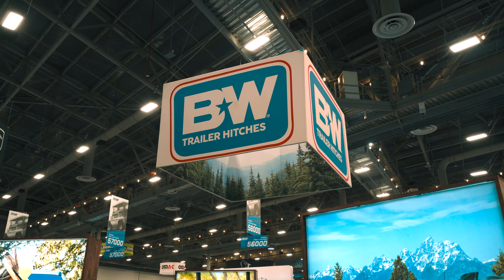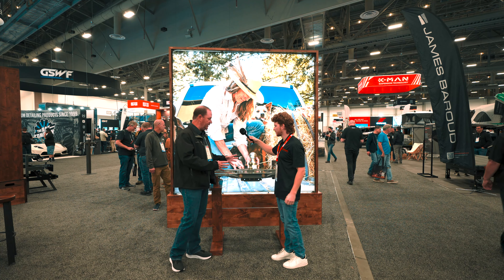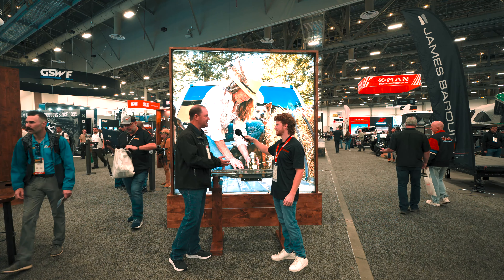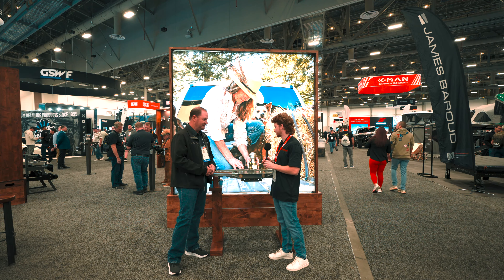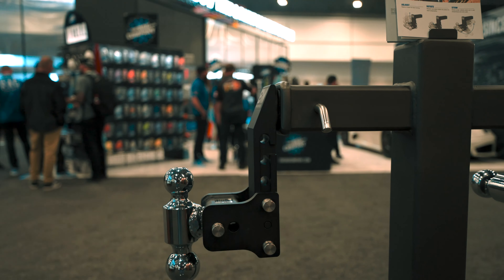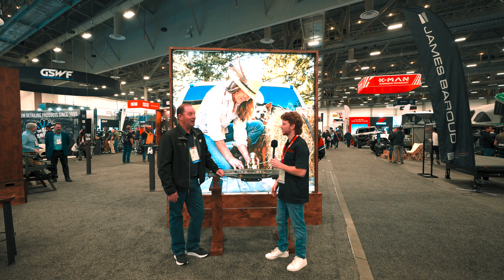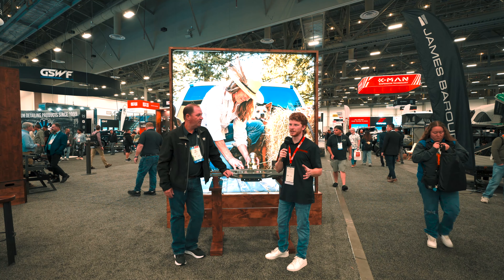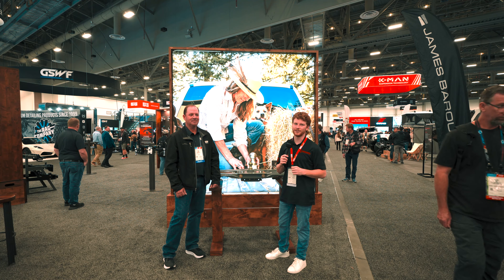From the Garage to One of Most Popular Hitches Available! Inside Look of B&W at SEMA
Join us as we interview Chad from B&W and dive into the rich history of this iconic company. From humble beginnings in a garage, crafting custom truck beds, B&W has evolved into a leading innovator in the towing industry. Learn about the revolutionary turnover ball that laid the foundation for their success and continues to be a top seller.

Discover the ingenious solutions B&W has developed to accommodate the multi-pro tailgate on GM trucks, ensuring seamless functionality without compromising your towing capabilities.